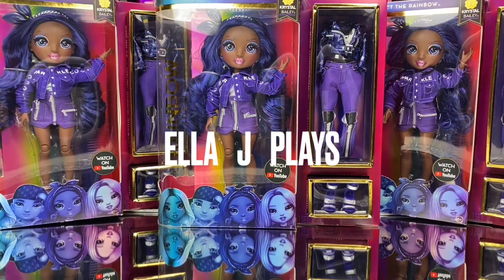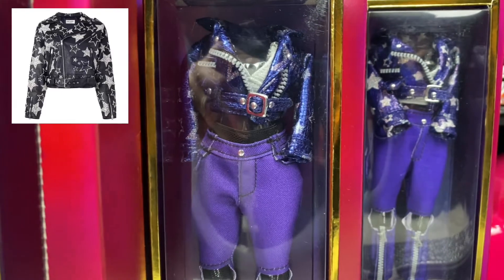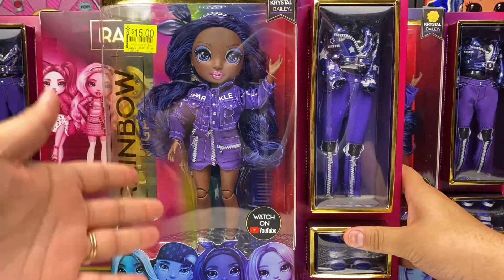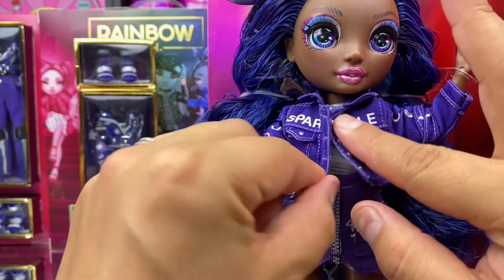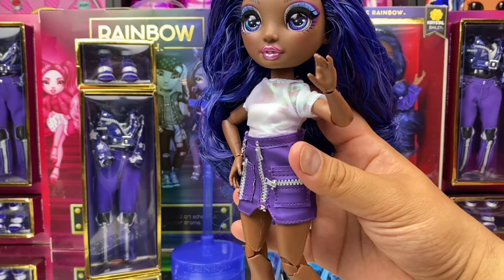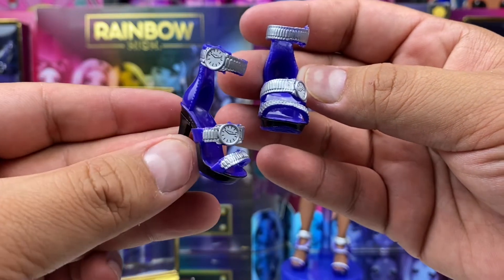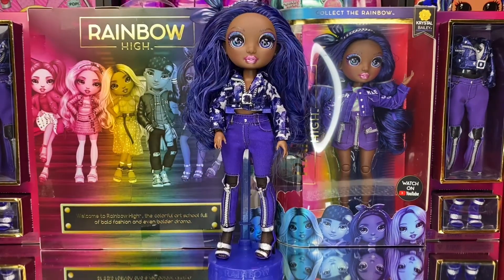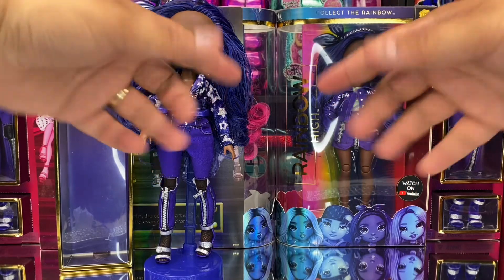Rainbow High Krystal Bailey Unboxing & Review Series 2 + Fashion Designs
I am an Adult Doll & Toy Collector providing helpful Reviews to any & all parents & collectors alike! I hope this review & unboxing helps you in your purchase & understanding of this product! We truly appreciate you all!!
Visit @ellajplays on Instagram for Fun Giveaways & Awesome Toy News, Reviews, & Pictures!
Music Licensed by Morning Light Music
In this video, I’m sharing a detailed look at Rainbow High Krystal Bailey!! She is a character from Series 2 & she struts tons of trending fashion inspiration!! I also share price info & purchase info!! I hope you enjoy your new favorite collectibles!!